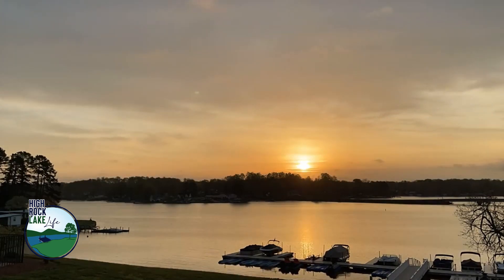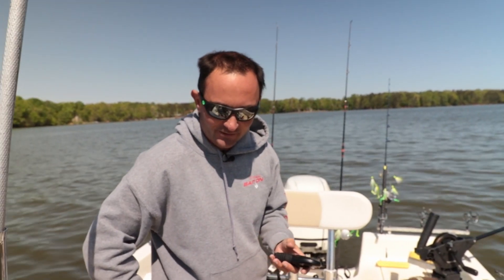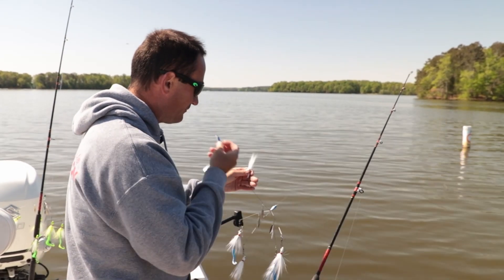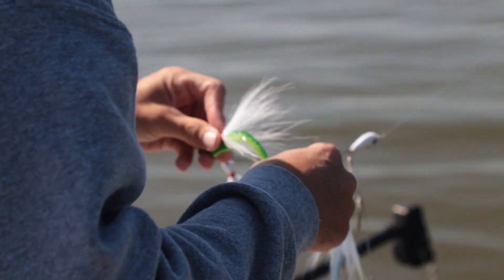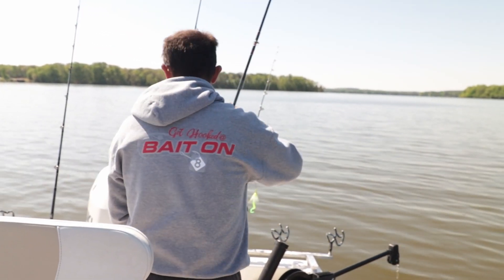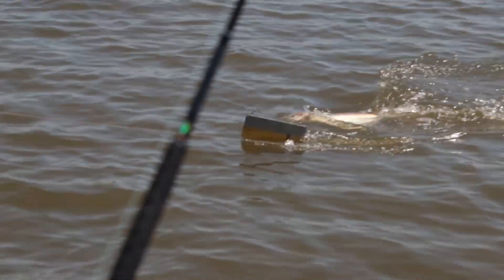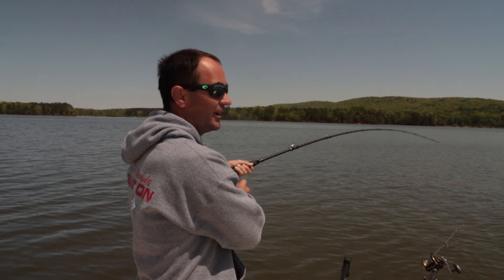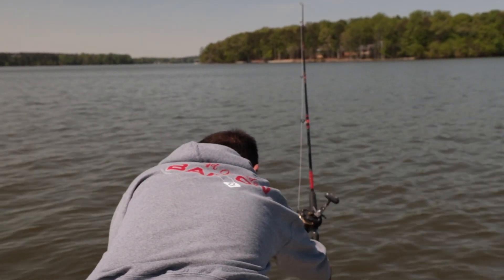Springtime Stripers High Rock Lake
Striped bass or stripers are not easy to catch on High Rock Lake in North Carolina. Peter Malec is a man up for the challenge. He says stipers are his favorite fish to catch and worth the extra effort.